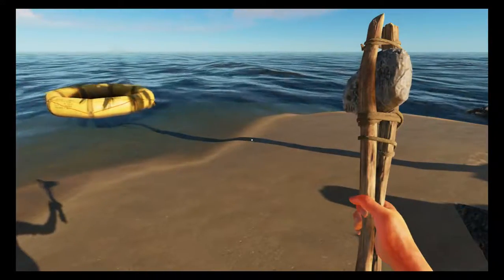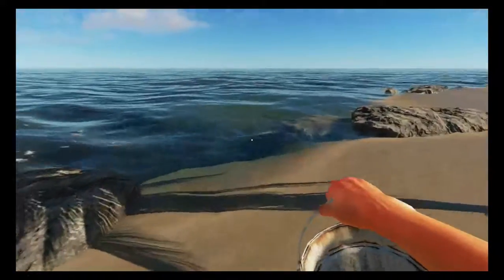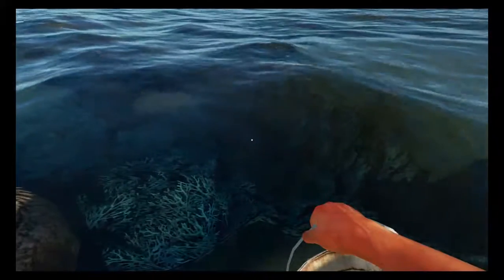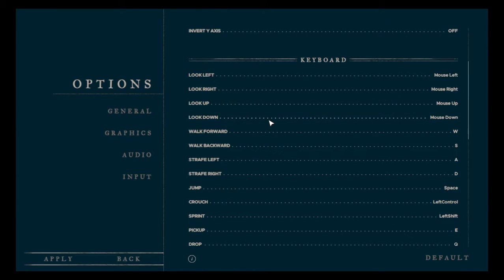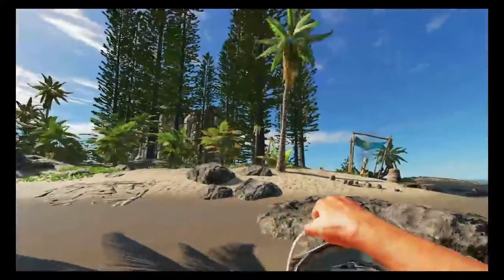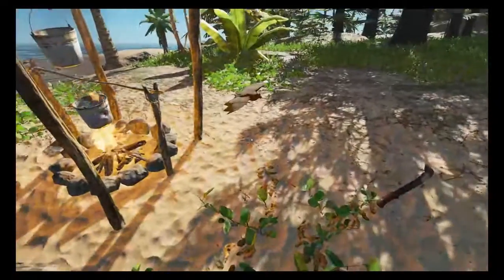Standed Deep - We make a water tower